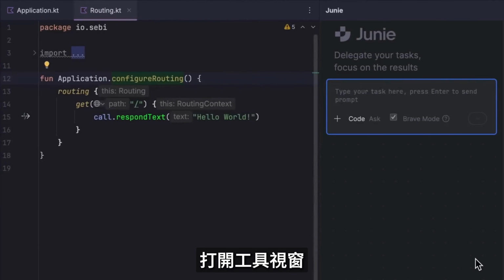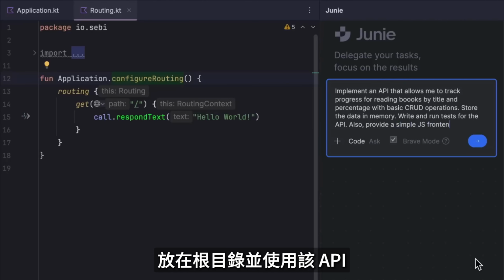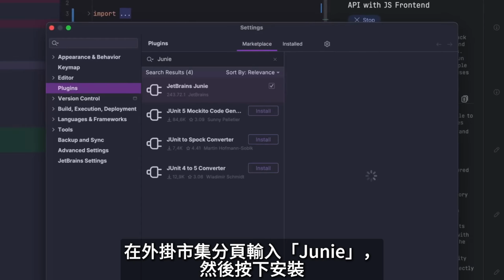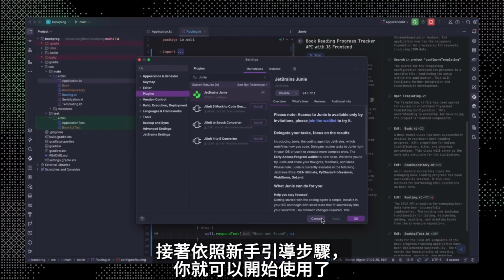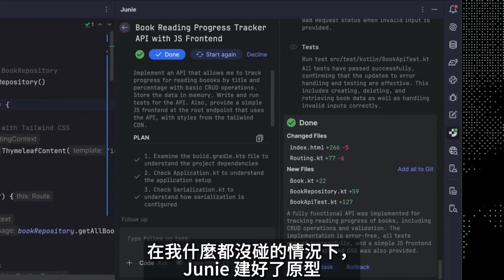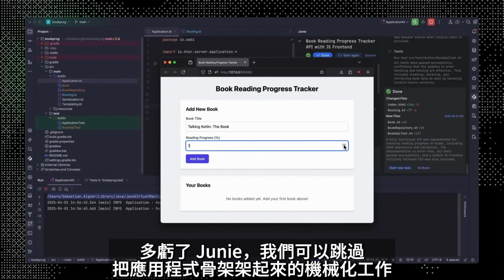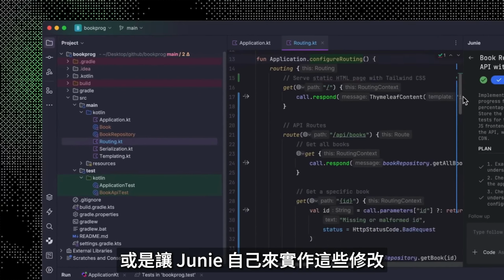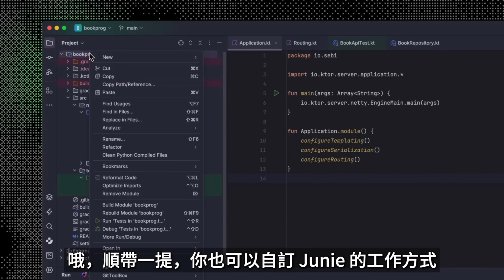【JetBrains】將 AI 融入到每一行程式碼，讓 Kotlin 開發快上新維度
JetBrains 為 Kotlin 帶來全新 AI 助手 Junie，讓開發者以前所未有的方式與程式協作。Junie 不只是輔助工具，而是一位能理解意圖、預測需求的智慧夥伴。透過自然語言互動，Junie 能即時生成程式碼、優化結構、分析潛在錯誤，甚至在你輸入之前就預測下一步。從程式設計到重構，Junie 的智慧運算大幅縮短開發時間，並確保品質與一致性。

．智慧編碼．精準預測
Junie 即時分析語意，預測程式意圖並生成最佳解法。從輸入到重構，全程智慧輔助，開發者能以自然語言方式與它對話來完成程式設計，讓開發者從 Kotlin 繁瑣開發中解放，專注於創意與邏輯本身。

．每一次輸入，都是一次進化
Junie 的出現，讓 Kotlin 不只是快速，更是聰明。它學會你的風格、記住你的邏輯，並在每一次運行中自我進化。Junie 不再只是工具，而是你的開發夥伴。

若您有 JetBrains 系列產品相關功能或技術問題，歡迎與我方聯繫。

By 迪凱科技_JB高級經銷夥伴(JetBrains Premium Reseller)